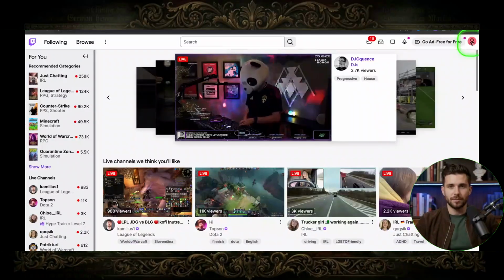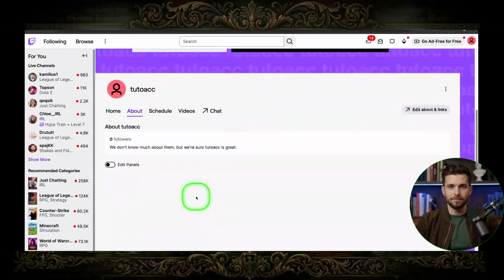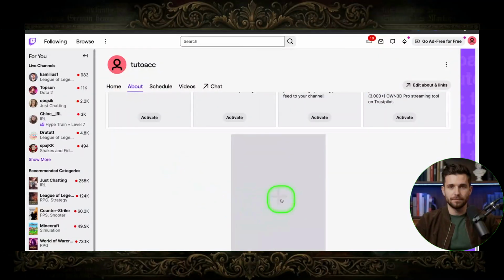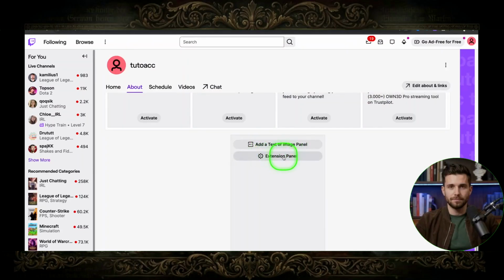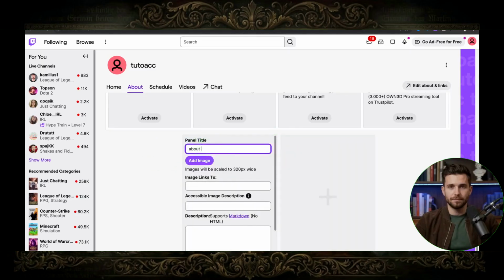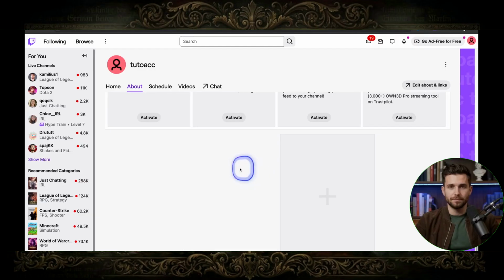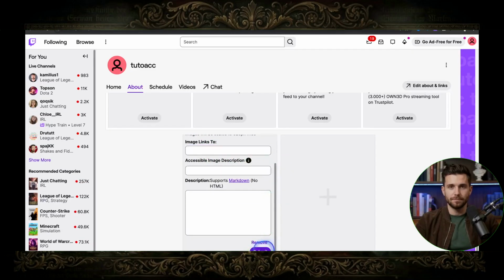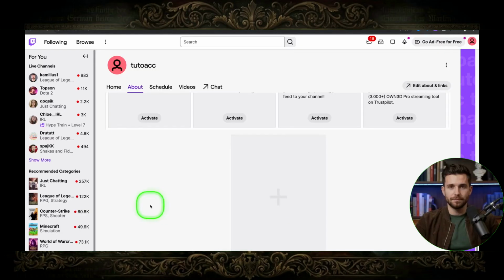How to Add Panels on Twitch: Full Guide 2026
This technical tutorial explains the exact method for adding panels on Twitch. This comprehensive guide covers all essential settings required for the process. We systematically verify each parameter when you execute adding panels on Twitch. Learning to properly configure adding panels on Twitch helps you optimize workflows, save valuable time, and maintain efficient daily organization across your 2026 digital projects.